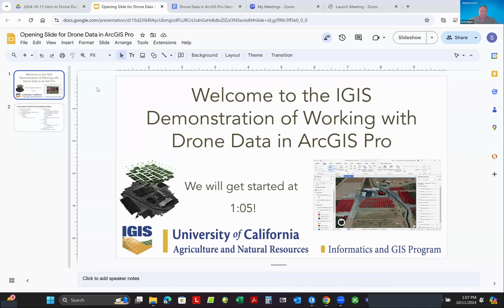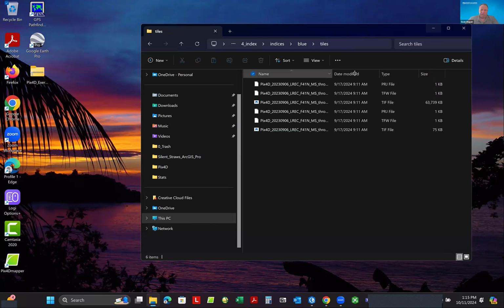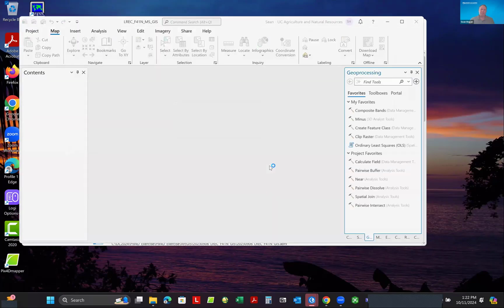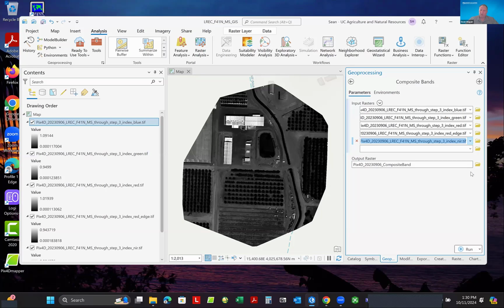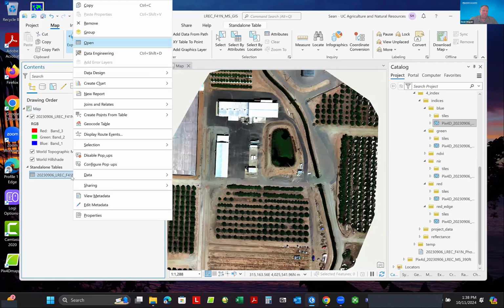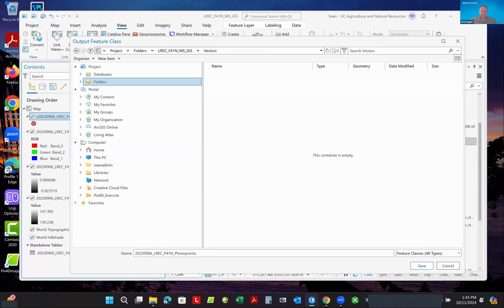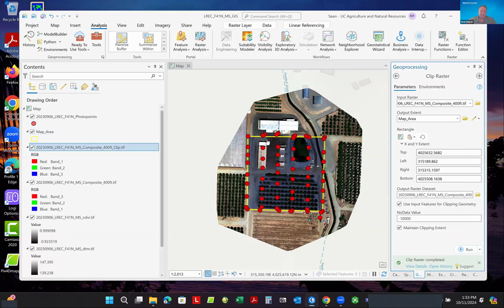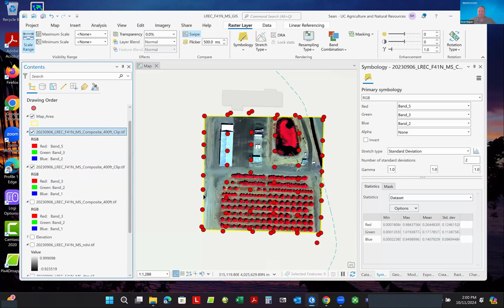IGIS Presentation Intro to Drone Data in ArcGIS Pro Demonstration October 11, 2024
This IGIS presentation demonstrates common steps of working with multispectral drone imagery using the ArcGIS Pro software application.